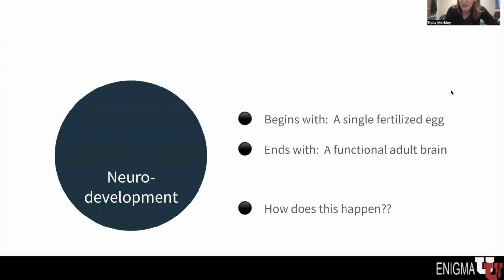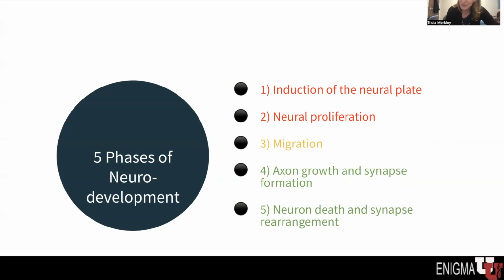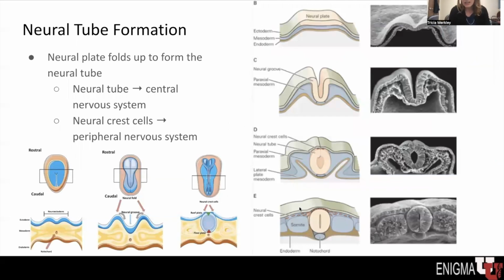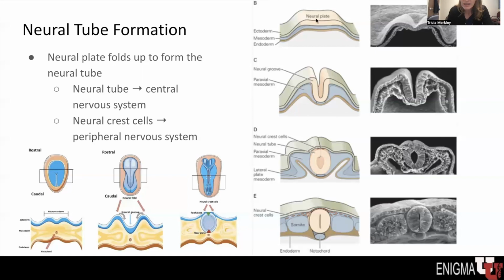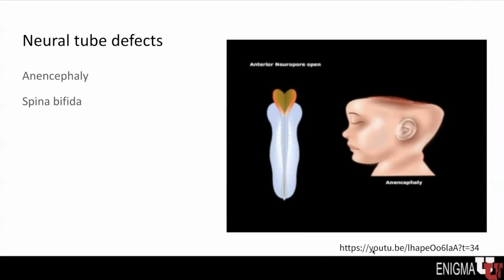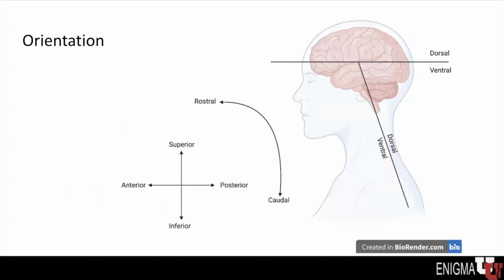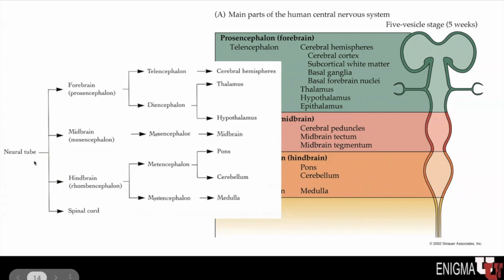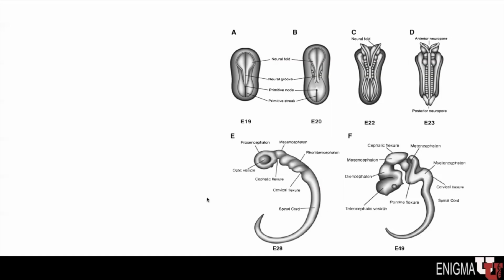4.1.1_ENIGMAU_Neurodevelopment1